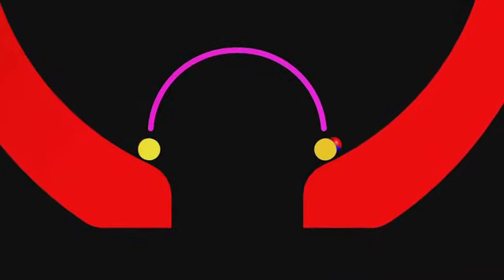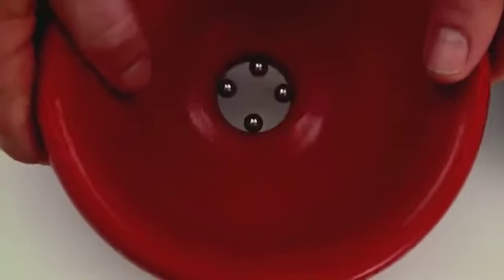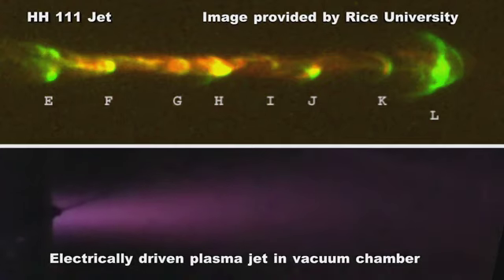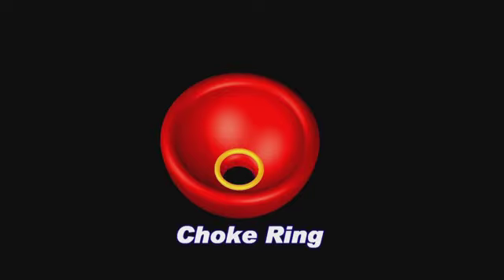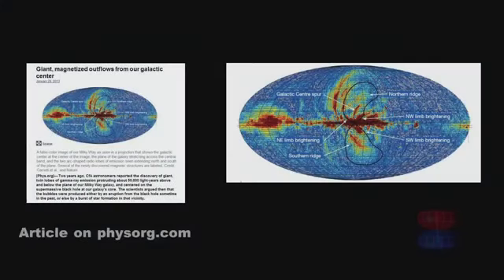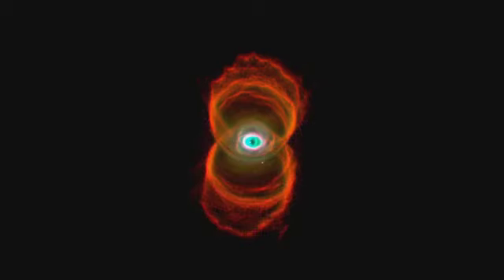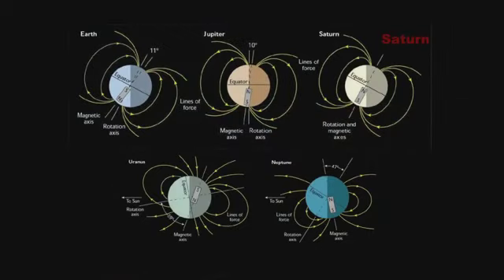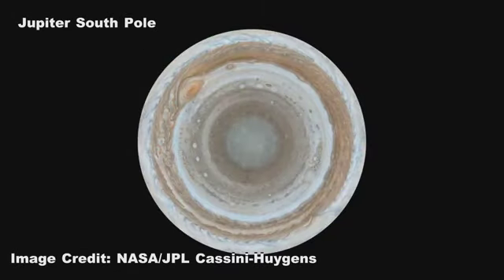The Primer Fields Part 2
David LaPoint

The second installment in the Primer Field series.

Think dome, think plasma sun, think dome moon as you watch this.